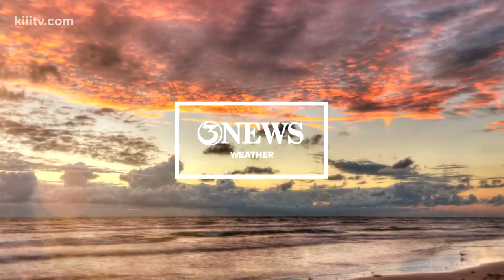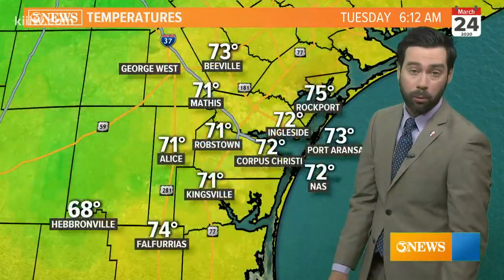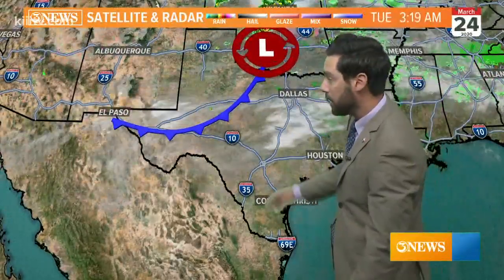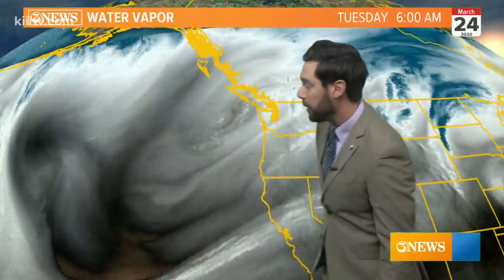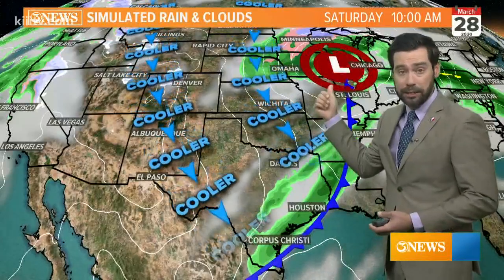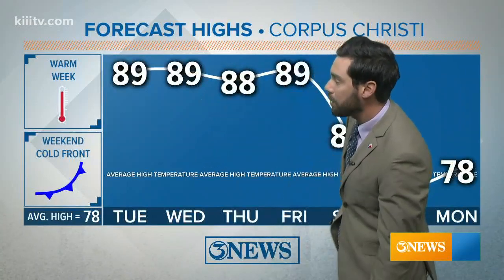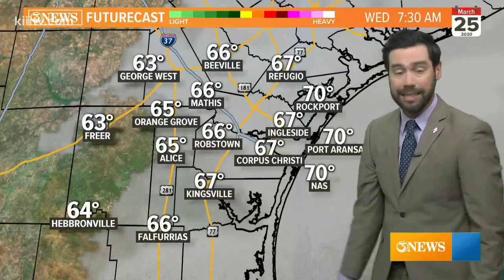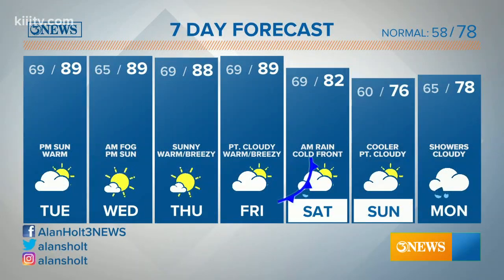Alan Holt KIII South Texas Weather Forecast 03-24-2020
Highs top out near 90° through Friday.  A cold front moves in Saturday morning with a little rain, dropping highs into the 70s, Sunday.